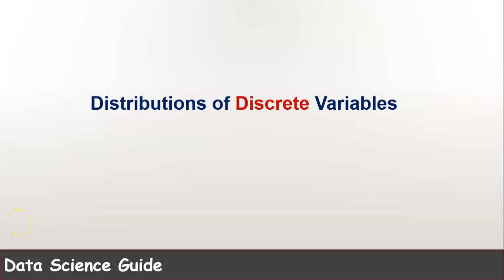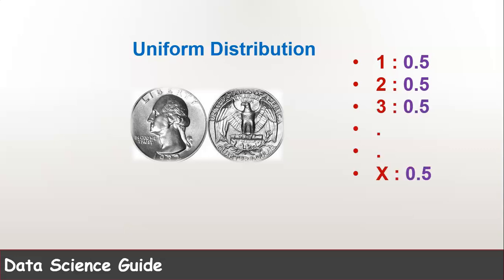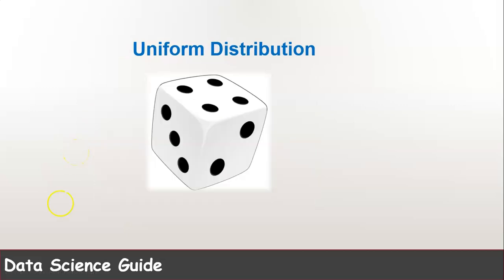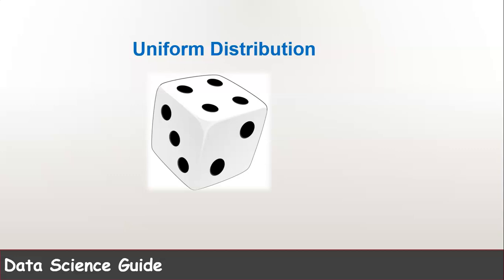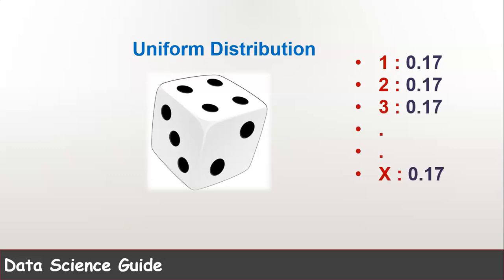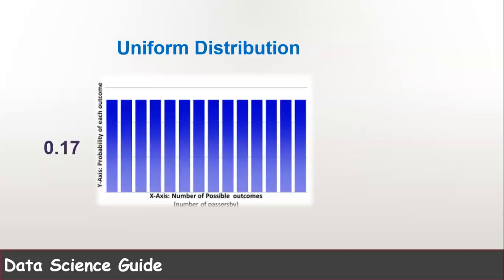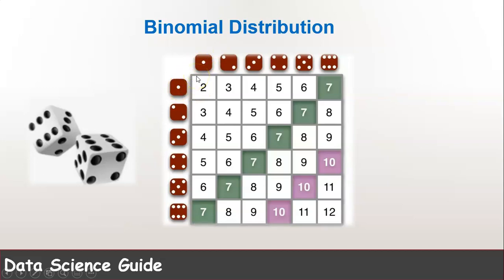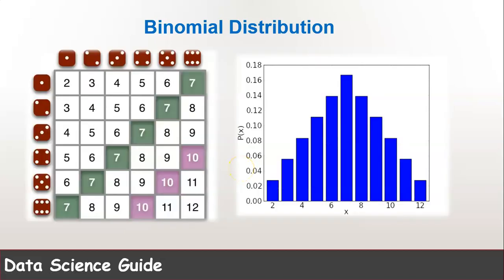Discrete Probability Distributions Explained with Examples